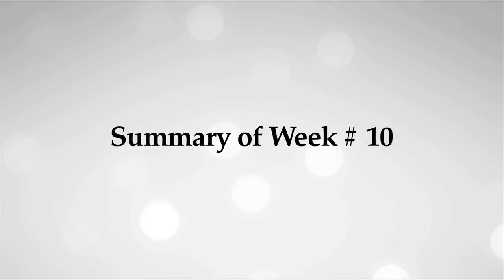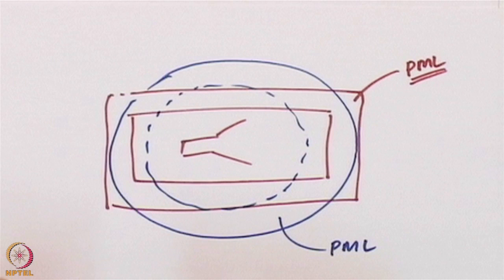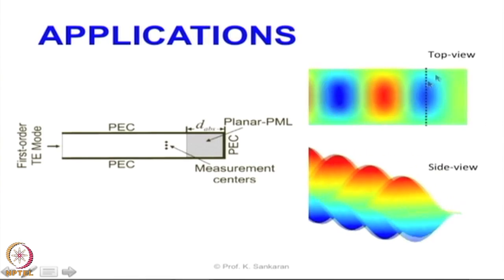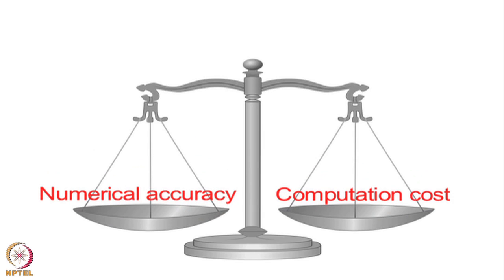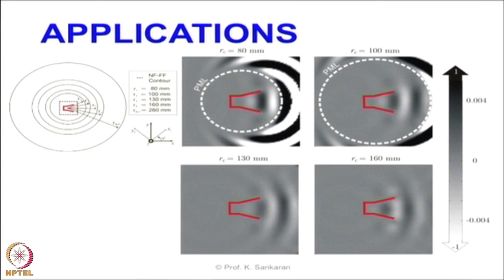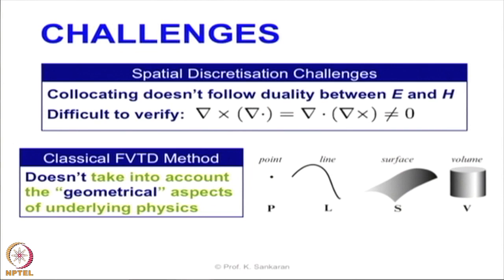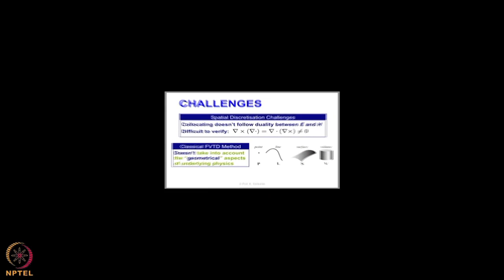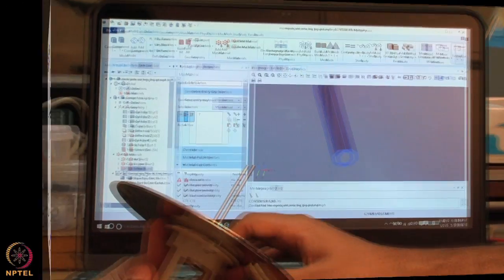Summary week 10